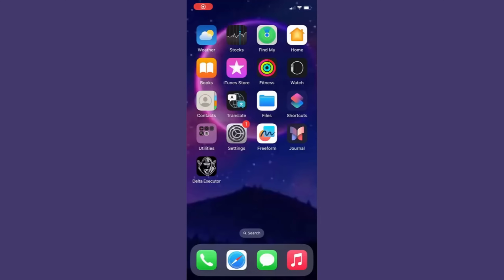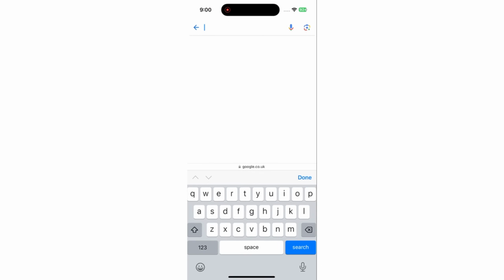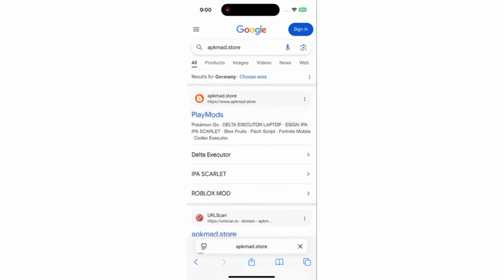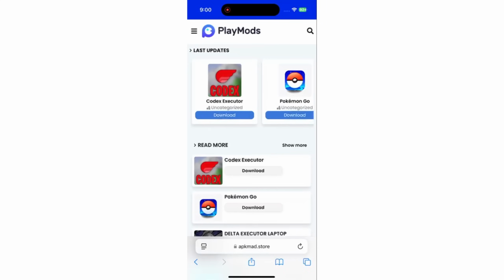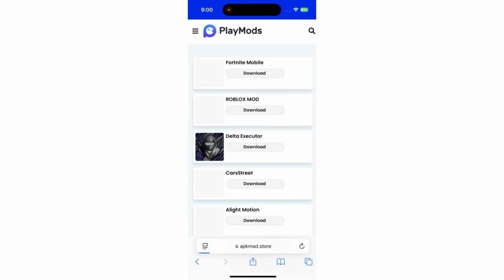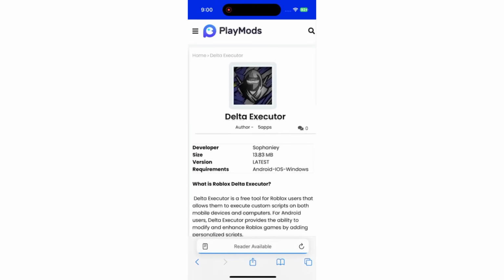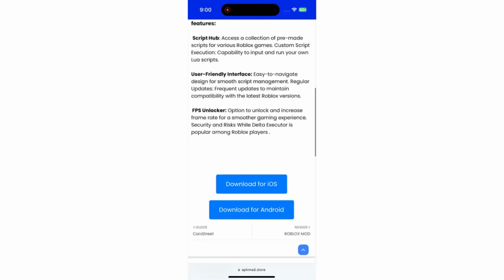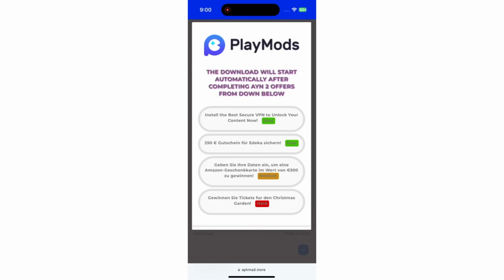🚀 Download Delta Executor for Mobile (iOS & Android) 🌟 Roblox Executor Tutorial for iPhone 2025 📱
Delta Executor for iOS & Android 🌟 Roblox Executor Tutorial 2025 🚀

Are you ready to take your Roblox gaming to the next level? In this comprehensive guide, I’ll show you how to download and install **Delta Executor V655** on your iPhone, iOS 18, or Android device. Say goodbye to complicated setups—this tutorial explains everything, including how to get Delta Executor with **no key required** for a seamless experience!

With this latest update, Delta Executor offers:
- **Keyless execution** for fast and easy script running.
- **Direct download links**—no unnecessary steps or delays!
- Compatibility with **iOS and Android** for unmatched flexibility.
- **Exclusive features** tailored for Roblox enthusiasts.

Start your journey today—watch the video for step-by-step instructions and unlock the power of Delta Executor on your mobile device! 🚀